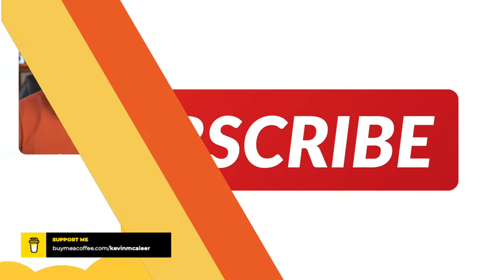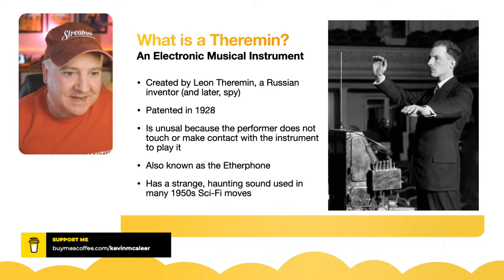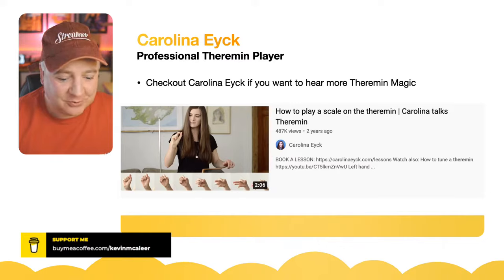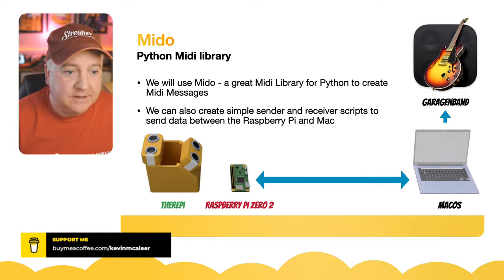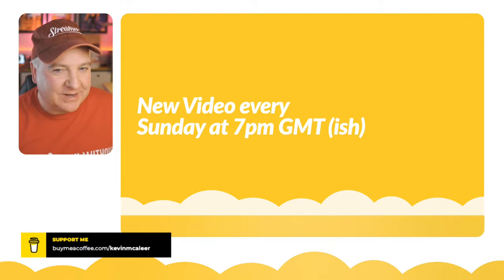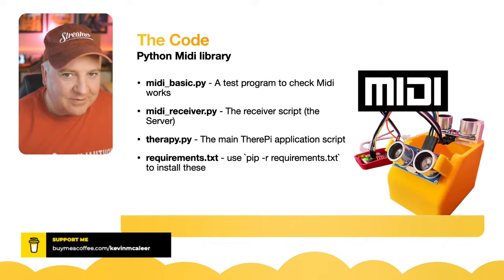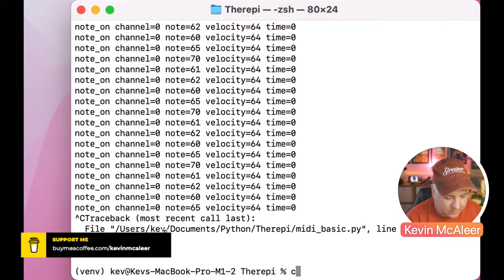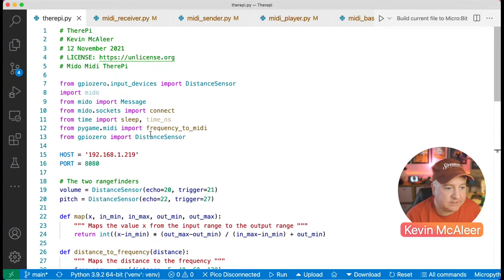Raspberry Pi Theremin Midi Project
Do you want to know how to send midi over the network, connect to Garageband and create music using 2 HC-SR04 Distance Sensors? Then you watch this video